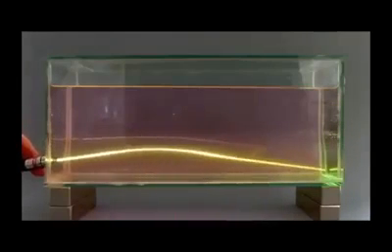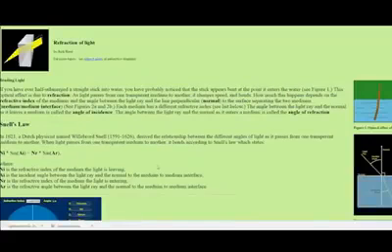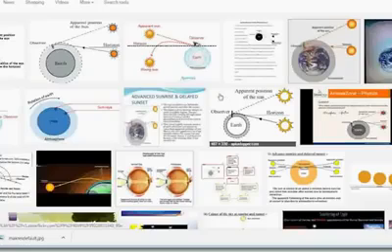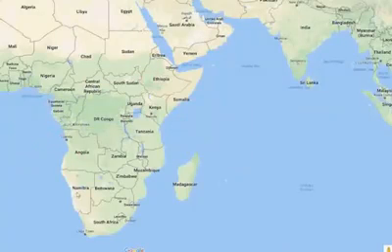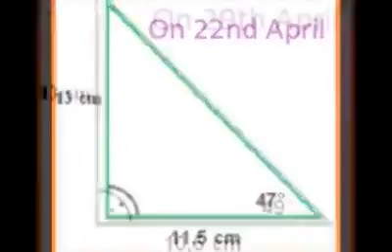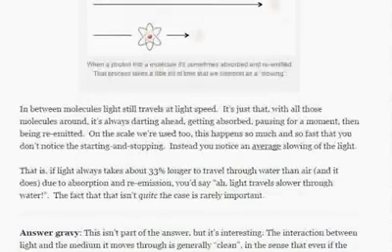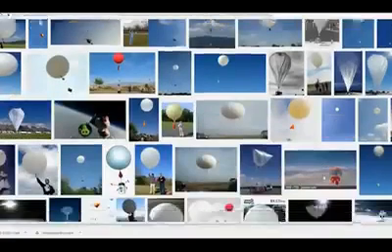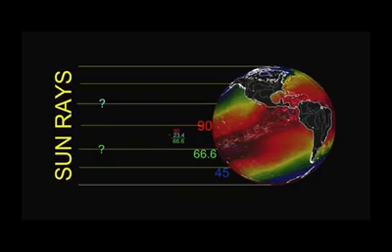Refraction, Stick & Shadow, Mirage, & Light Experiments